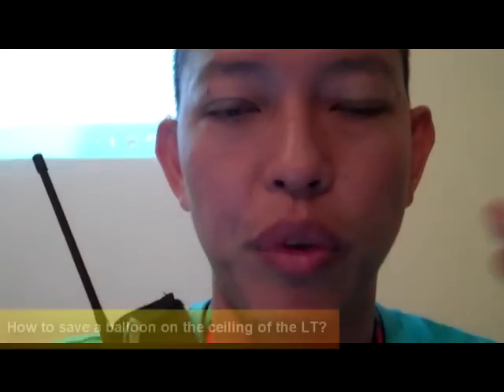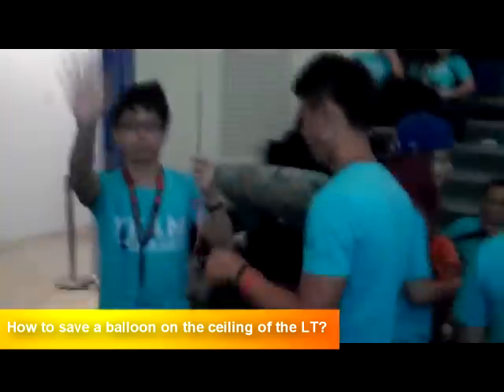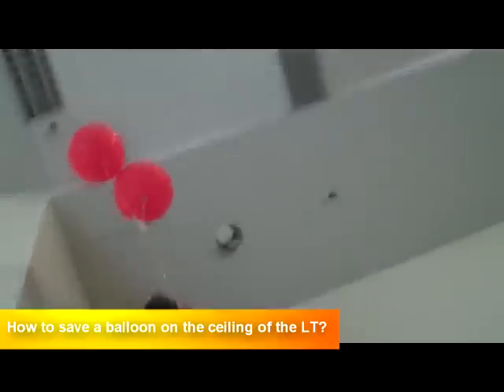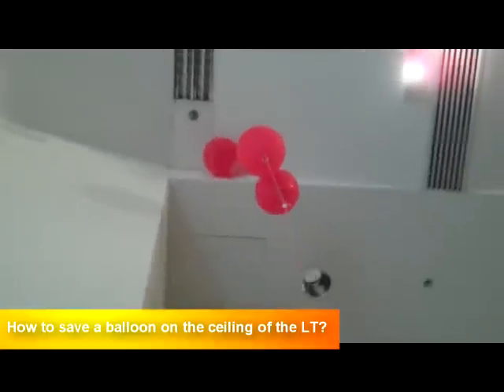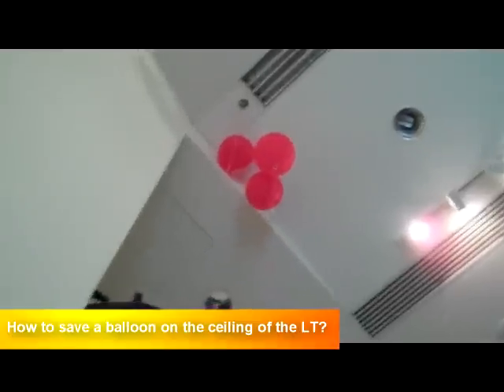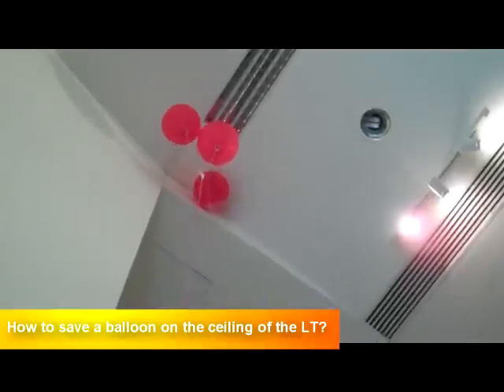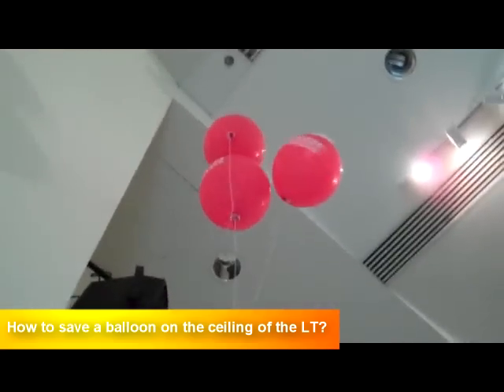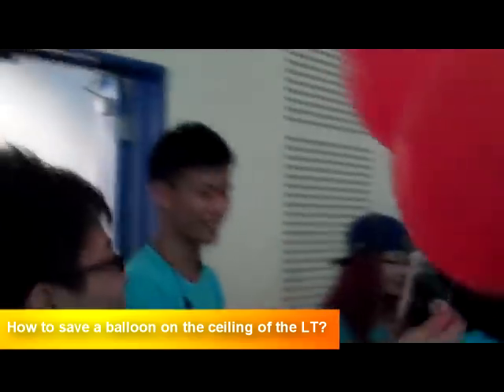How to save a balloon on the ceiling?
TP Eng Sch Log team saving a balloon on the LT ceiling.